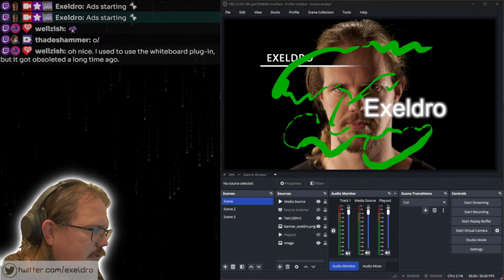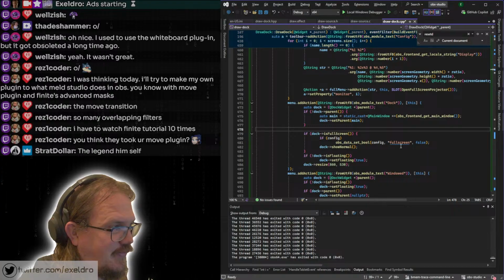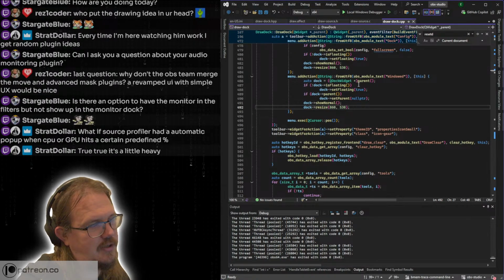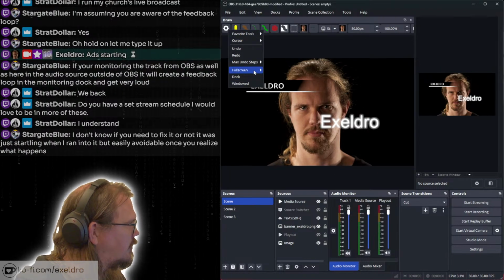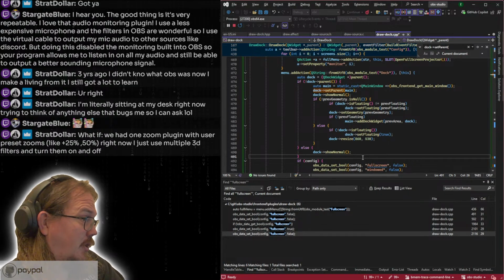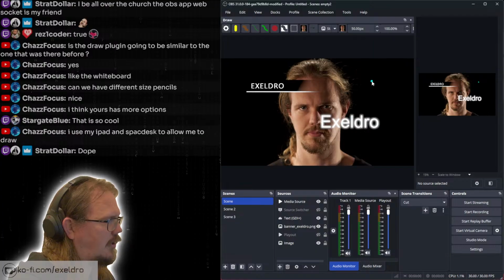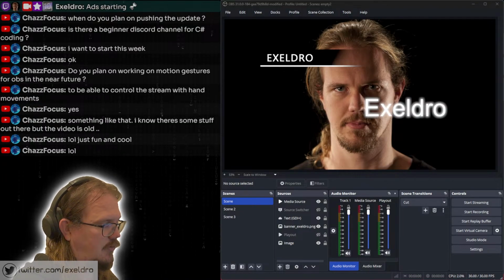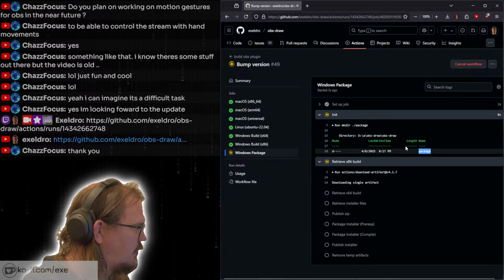OBS plugin work and Q&A (Horizontal)